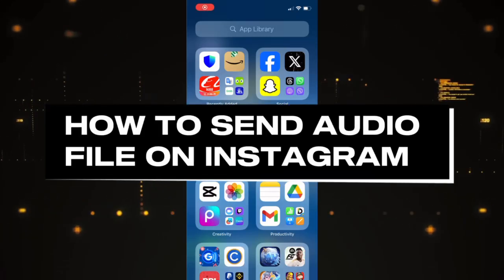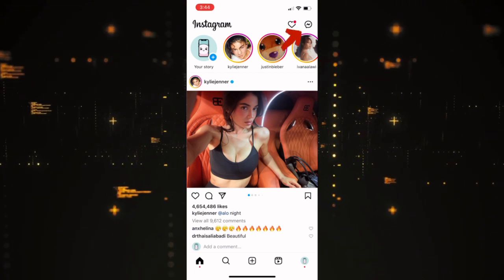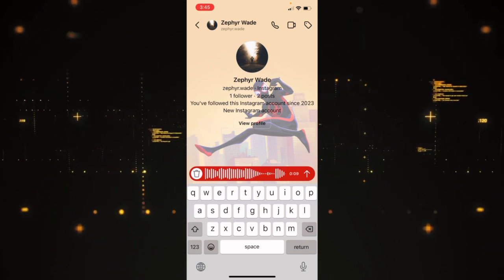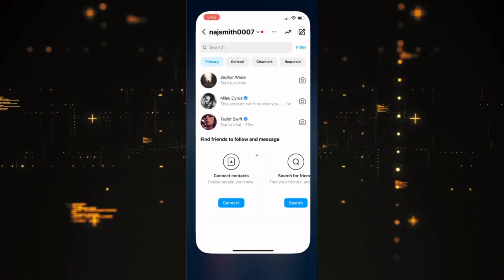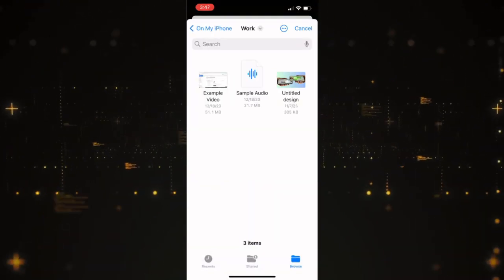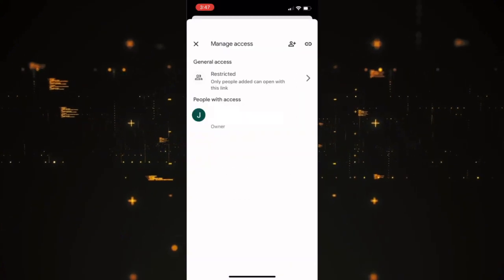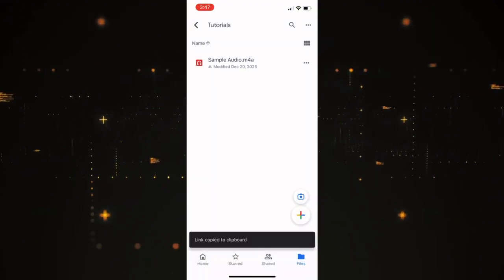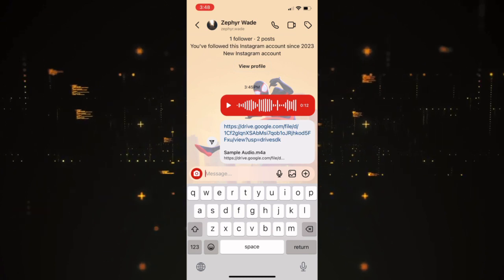How To Send Audio File On Instagram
🔊 Elevate your Instagram conversations with our latest tutorial on "How To Send Audio Files on Instagram"! Whether you want to share your favorite tunes, a personalized message, or a snippet of your latest podcast, this guide will show you the steps to infuse your DMs with audio goodness. 🎶📲

In this video, we'll walk you through the process of sending audio files seamlessly on Instagram, ensuring your messages stand out with a unique sonic touch. tech new